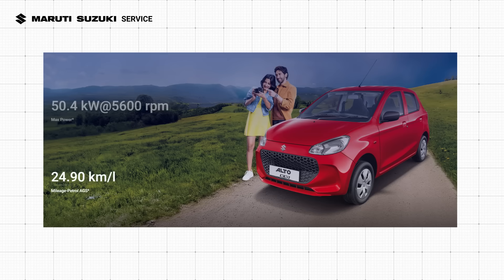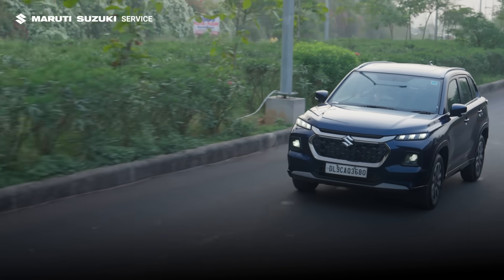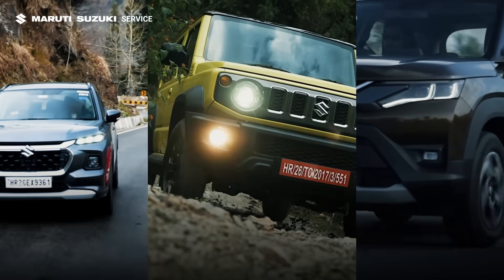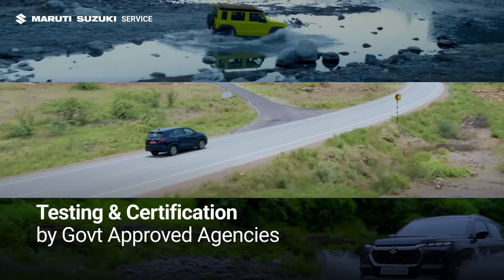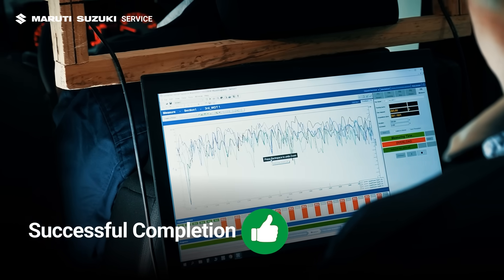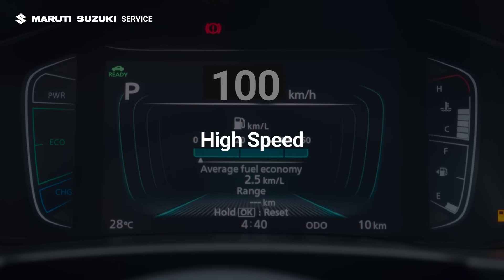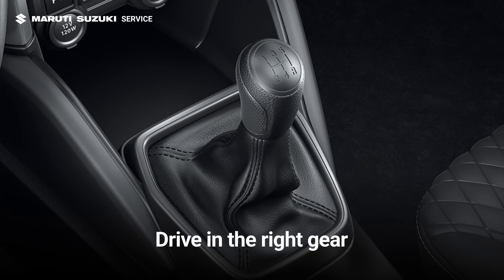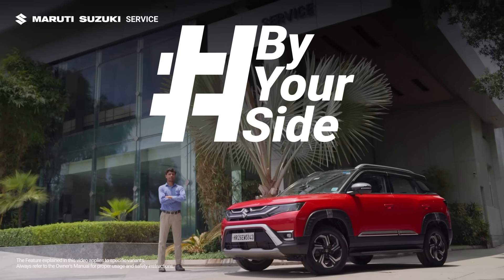Factful Fridays: The Truth About Mileage Claims Explained! ⛽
Welcome to another episode of Factful Fridays from Maruti Suzuki Service!

Ever wondered how fuel efficiency figures are actually calculated? As a Maruti Suzuki customer, you've probably seen mileage claims and questioned how they're tested. This episode delivers the best vehicle insights on how mileage certification works in India.

What we'll cover:
Government-Approved Testing: How ARAI (Automotive Research Association of India) and ICAT (International Centre for Automotive Technology) certify fuel efficiency for Maruti Suzuki car and vehicle across India.

Lab Testing Process: Inside the controlled environment where chassis dynamometers simulate real-world driving through the Modified Indian Driving Cycle.

What Affects Your Mileage: From driving style and traffic conditions to tire pressure and vehicle load, discover the factors that impact your actual fuel efficiency on the road.

How to Maximize Fuel Efficiency: Practical tips including avoiding excessive idling, using Auto-Start & Stop, maintaining tire pressure, driving in appropriate gears, and the importance of regular car service at your nearest Maruti Suzuki Service Centre.

Understanding these best vehicle insights helps you make informed decisions about car care and maintenance. Whether you visit a Maruti Suzuki Service Centre or use Maruti Suzuki Service on Wheels, regular professional maintenance from Maruti Service ensures your vehicle delivers optimal performance.